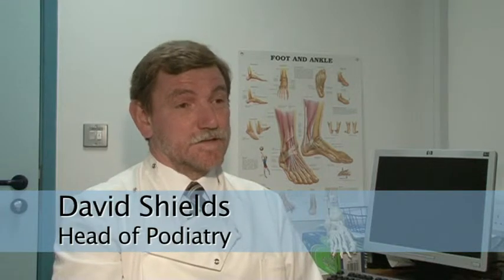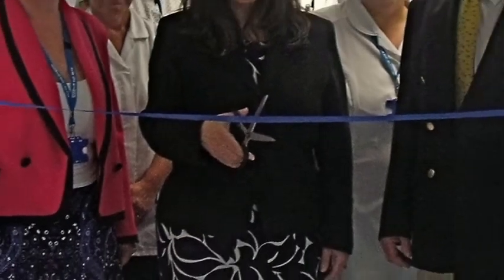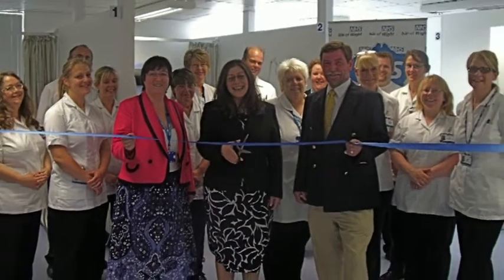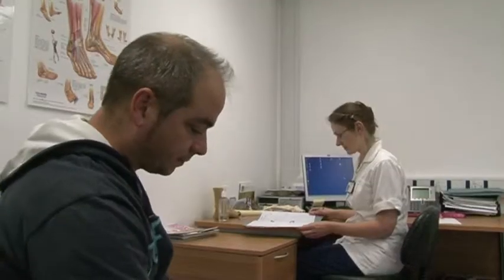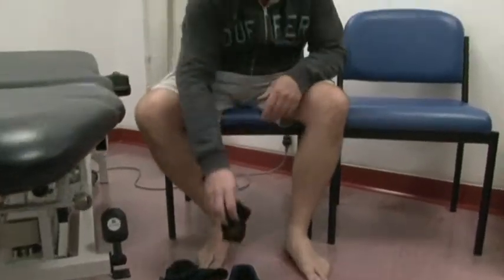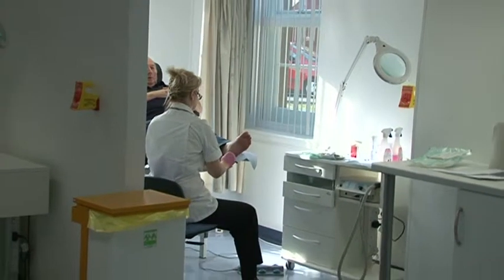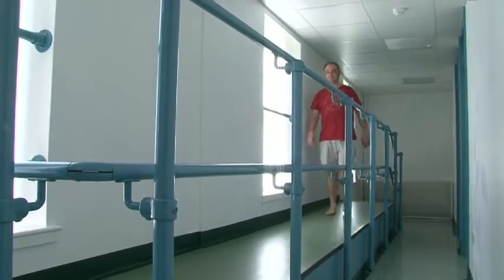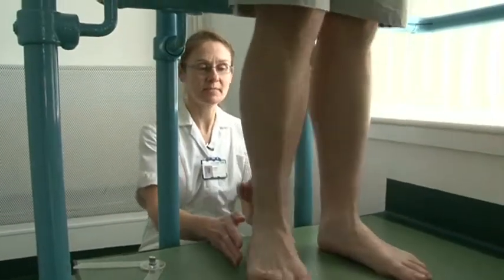Relocating and improving podiatry services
The project arose from the Podiatry Department's failure to meet the criteria for Care Quality Commission (CQC) registration in February 2010. Among the areas of the service in need of improvement were infection control, working conditions, and health & safety -- the latter two affecting staff recruitment.    An action plan, with an April 2011 target deadline, has been implemented to allow the CQC registration to proceed.   This morale-boosting project has seen the department relocate to the old St. Catherine's ward at St. Mary's Hospital. Staff and patients have praised the new facilities which now provide standards, leading the way for other service providers to aspire to, at the level which patients expect and staff are motivated to provide an excellent service.   This entry was a finalist in the 2011 NHS Isle of Wight Awards.